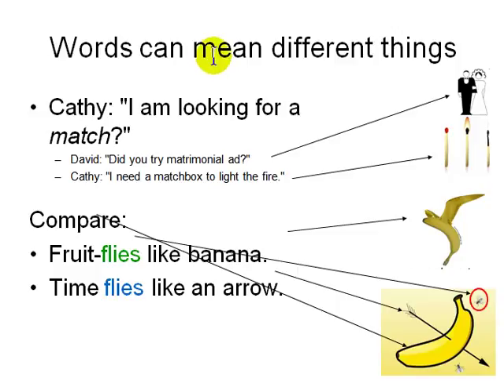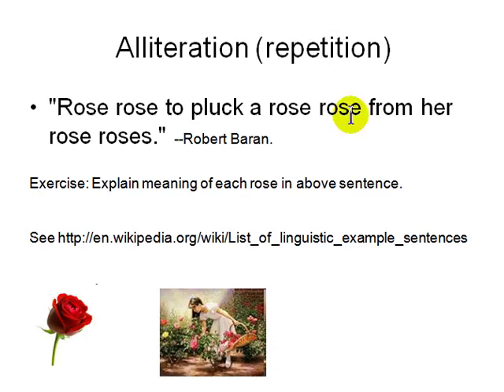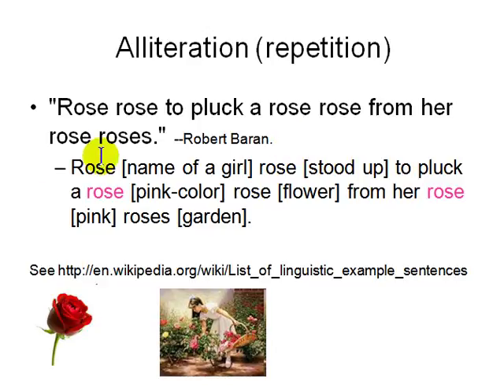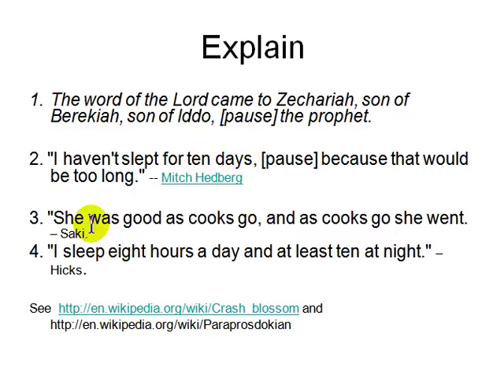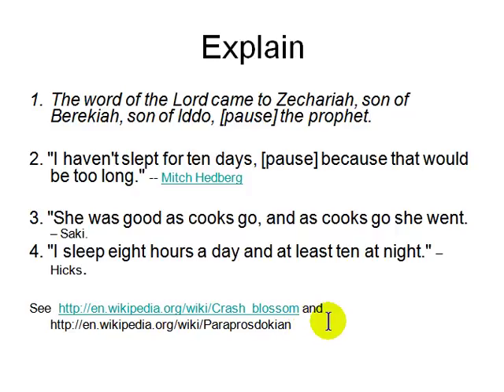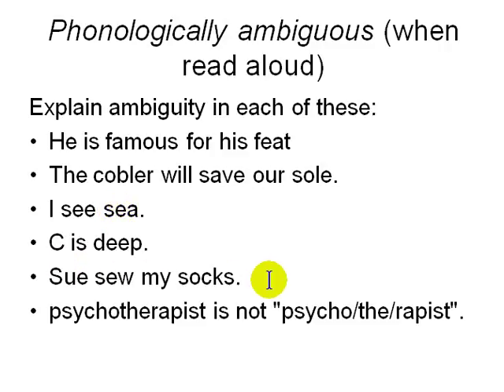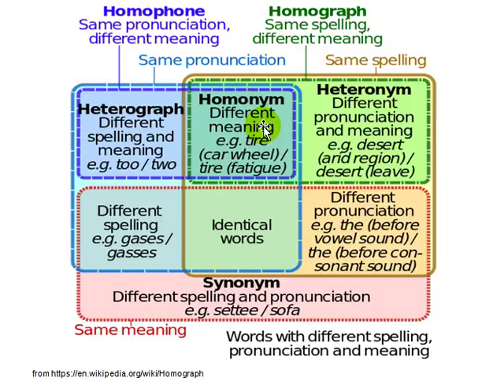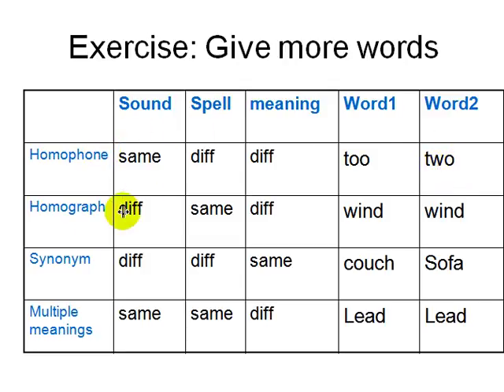Linguistic Ambiguity for Critical Thinking